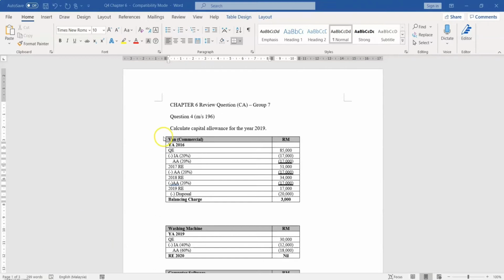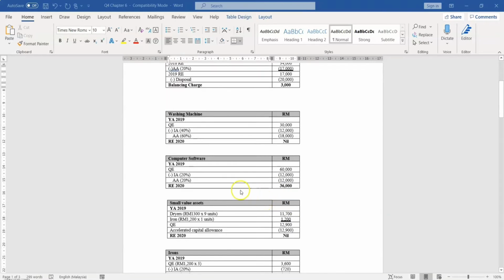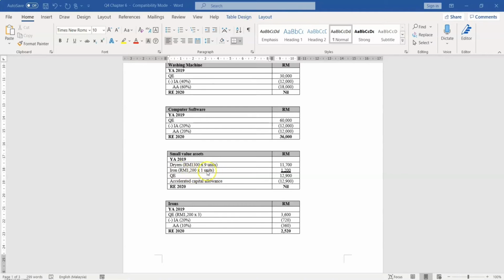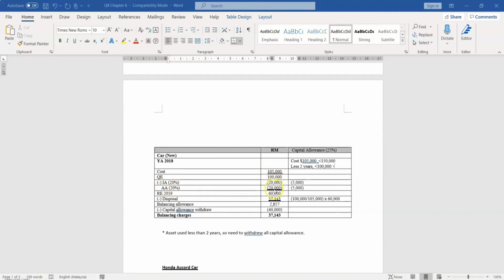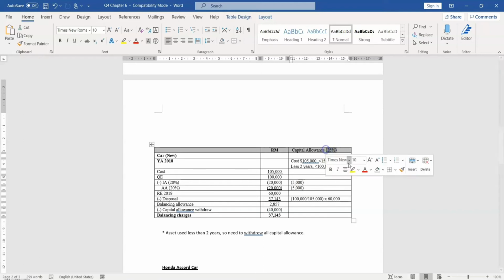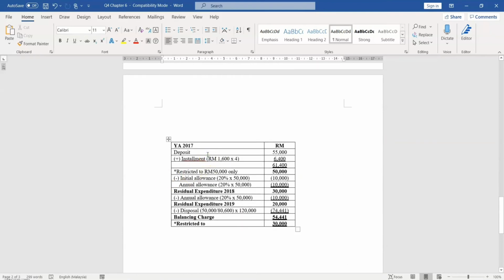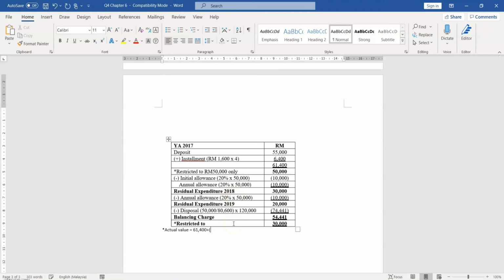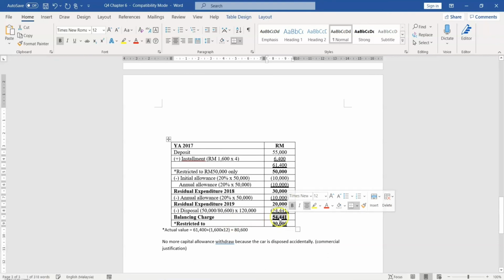TAX 1 - Chp 6 (CA) Review Question Q4